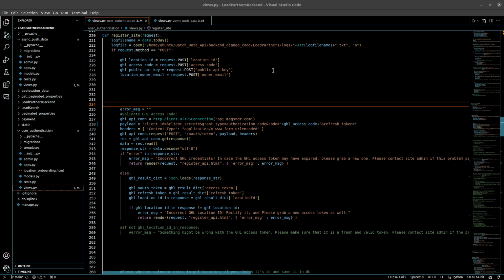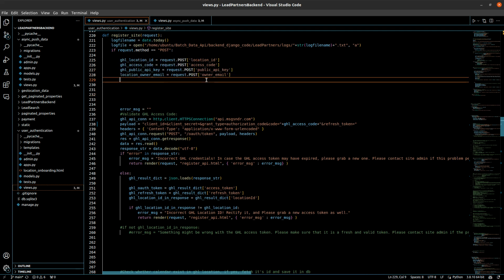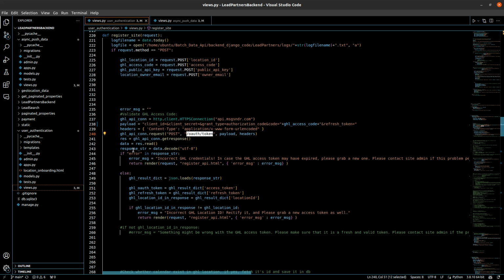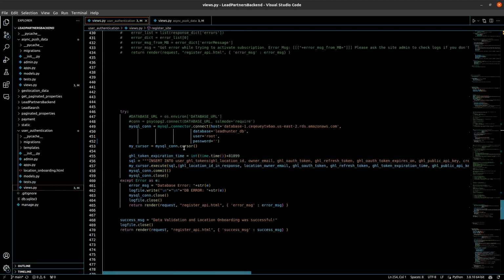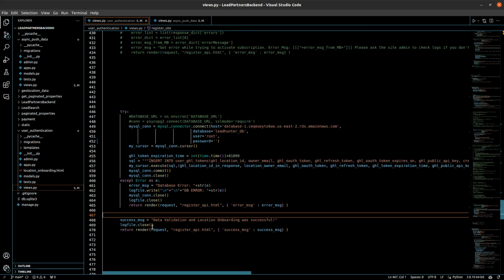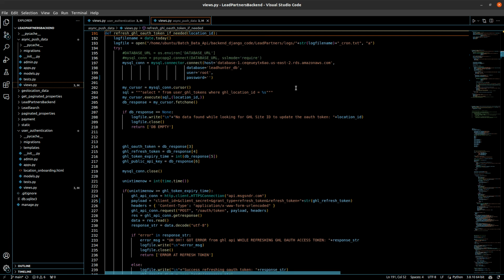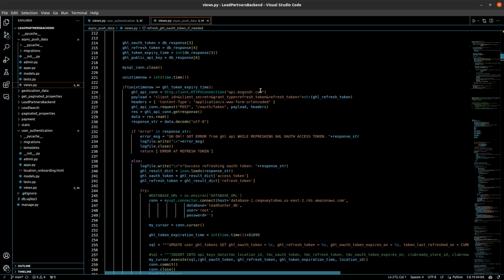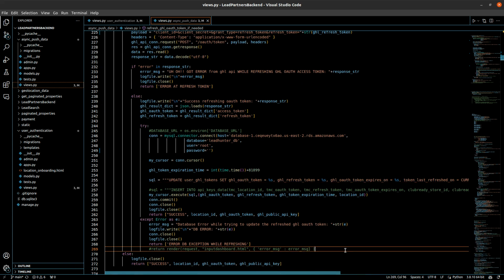GoHighLevel API 2.0 Setup Guide - Part 2 | GHL API 2.0